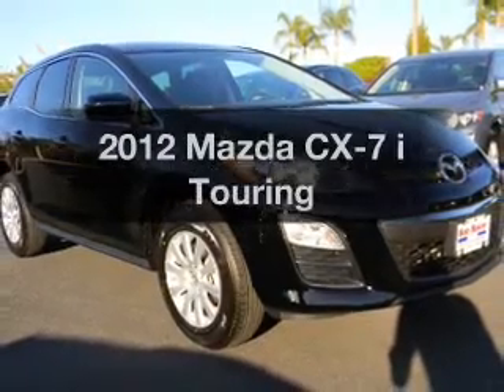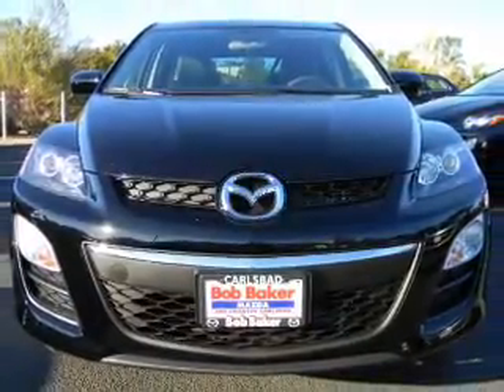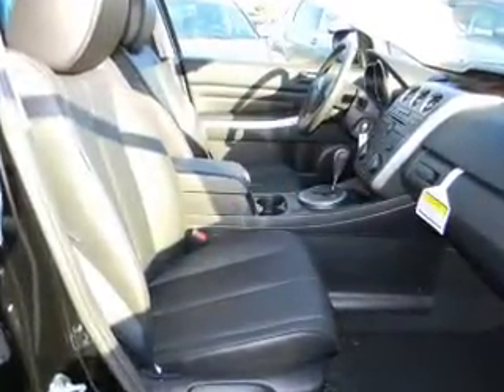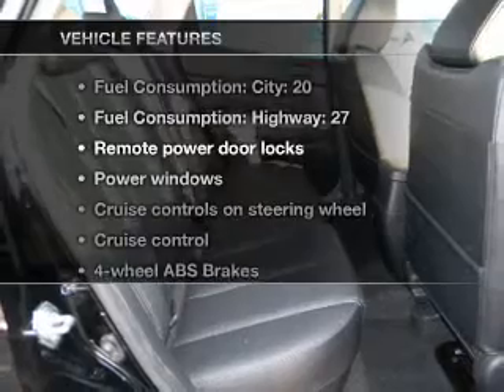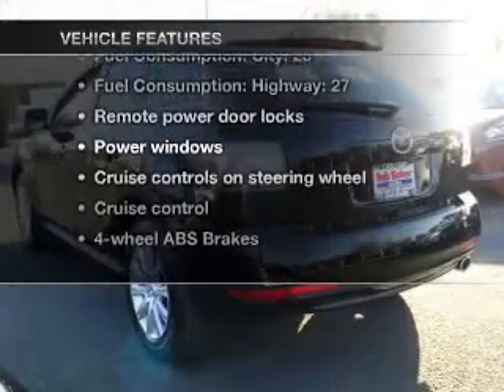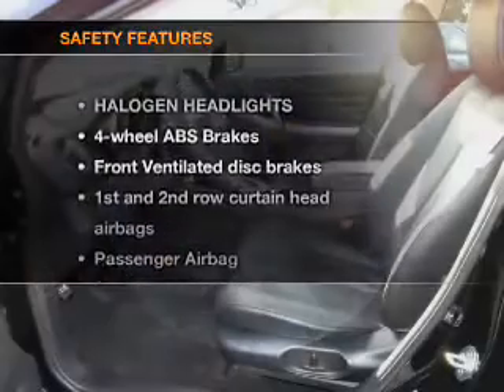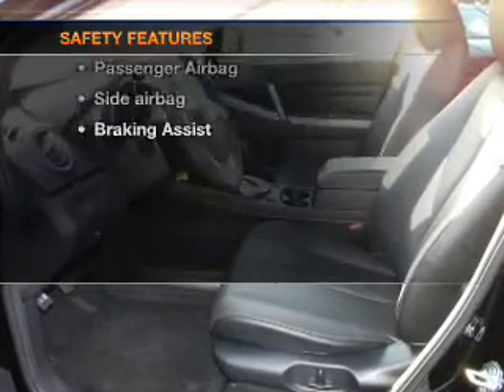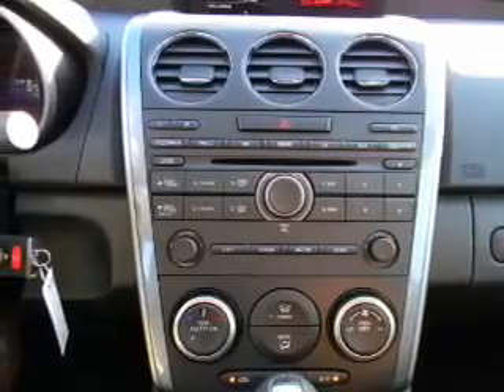2012 Mazda CX-7 - Carlsbad CA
Year: 2012
Make: Mazda
Model: CX-7
Trim: i Touring
Engine: 2.5 liter inline 4 cylinder 16 valve
Transmission: 5-Speed Automatic
Color: Brilliant Black Clearcoat
Mileage: 10
Address:
5555 Car Country Dr